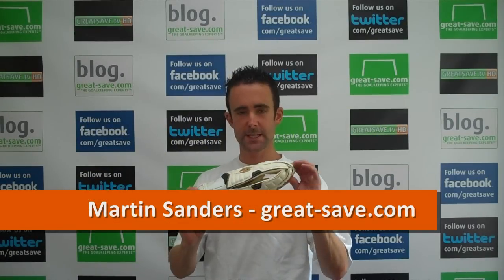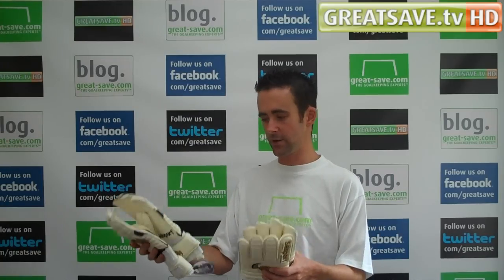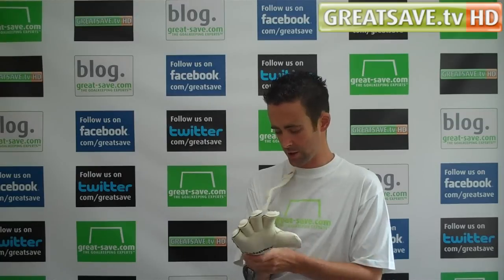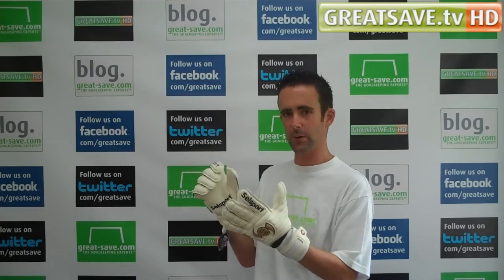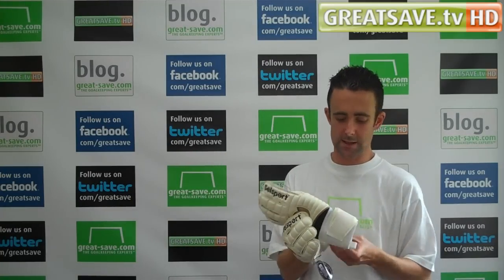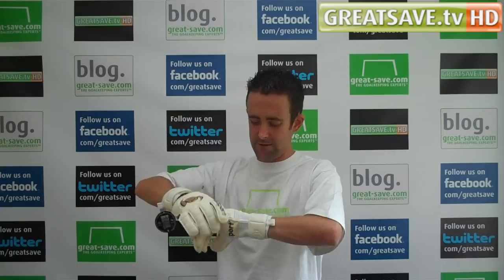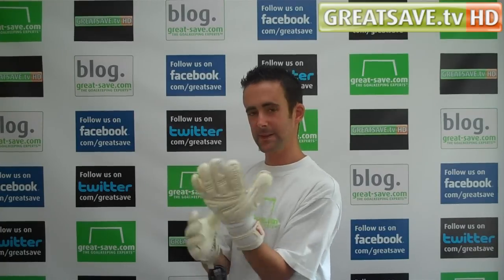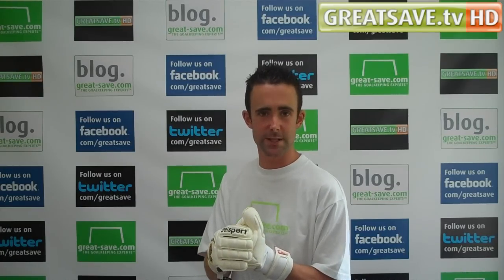Selsport Wrappa Classic Advanced Giga Grip WR1120 - Product Preview